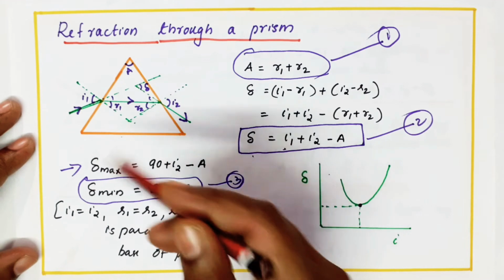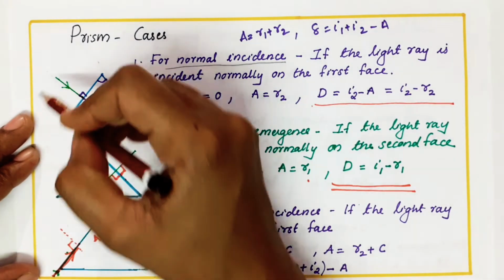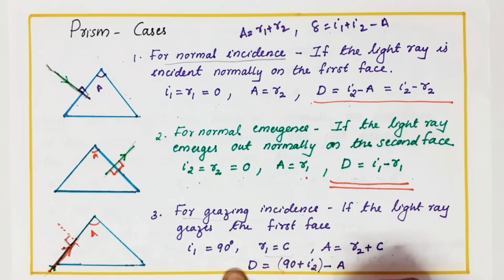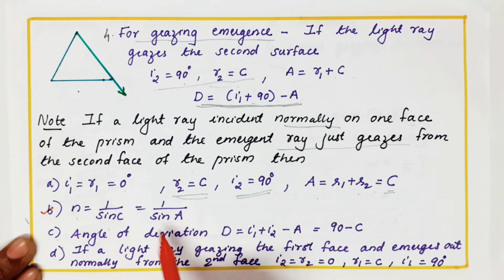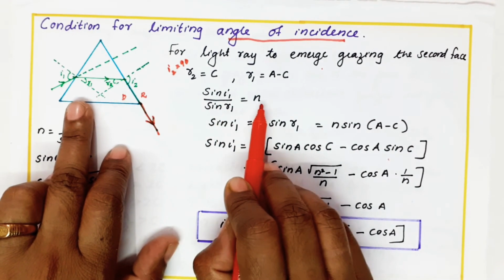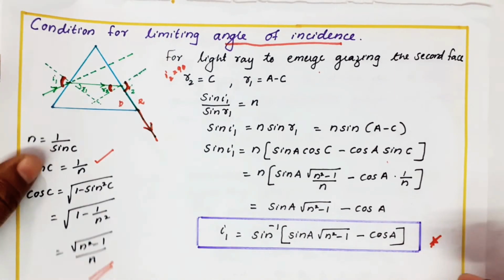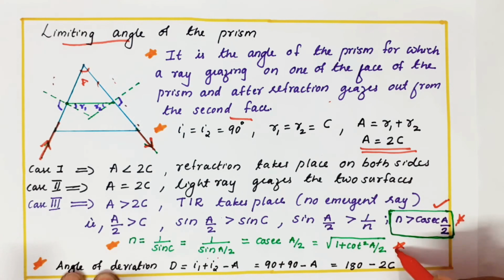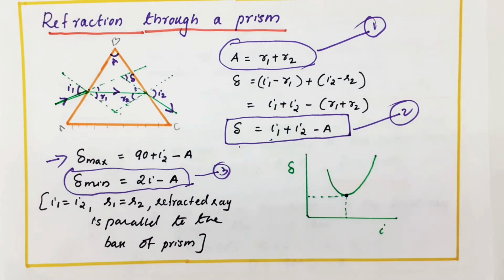TRICKS PRISM | RAY OPTICS PART 12 | CLASS 12 PHYSICS BOARDS , JEE, NEET